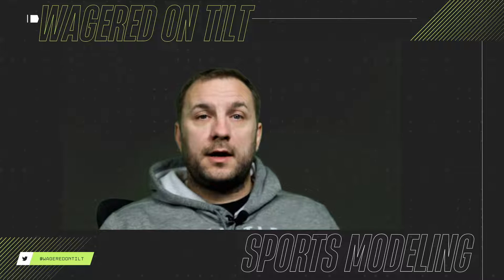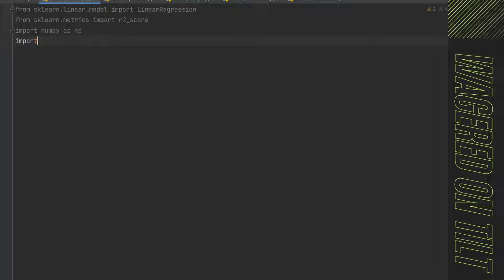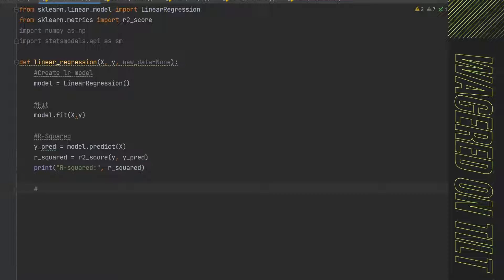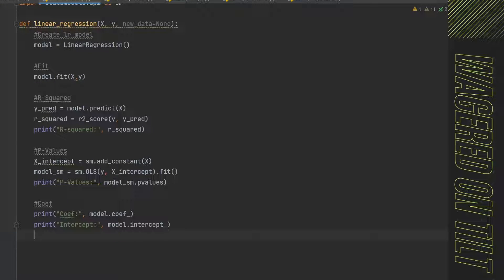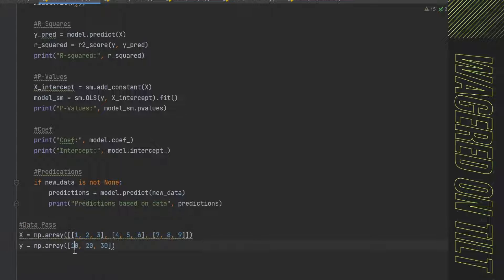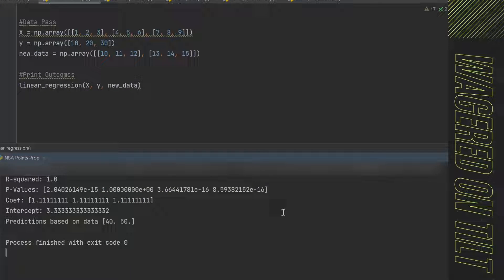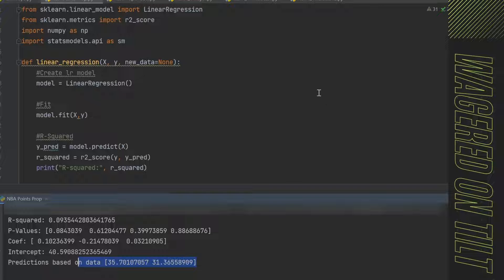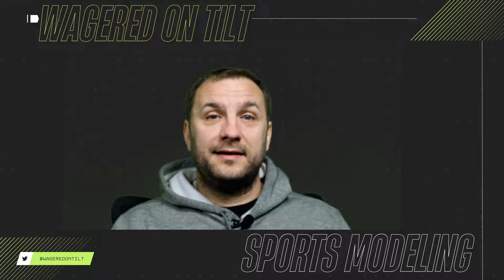Sports Modeling Linear Regression Python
Linear Regression is a great tool for when you are creating a sports betting model. Whether it is NBA, NHL, NFL, or a soccer league, this will be useful.

In the past I showed how to do this within Microsoft Excel, this is simple. When doing this in Python, it isn't extremely complicated, however it can be a bit confusing, so I do recommend that you pause when you need and copy down the same code.

In the video I will not be loading via a CSV file, however you can update the array to be a csv file import.

The python method of finding a linear regression is great because you can find some relational information between large data sets, just like in excel, however you can do it 10 times faster!